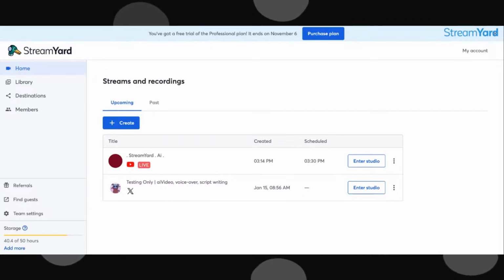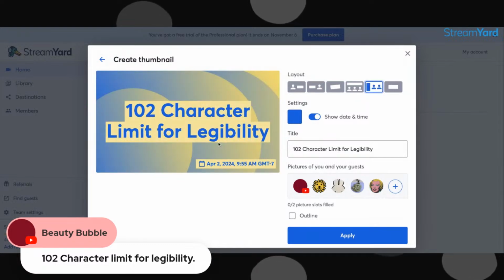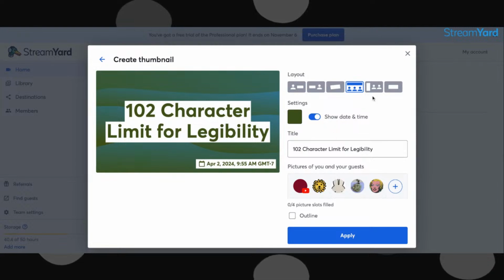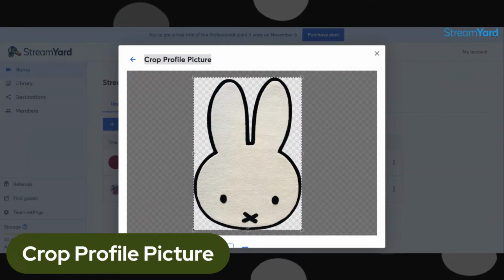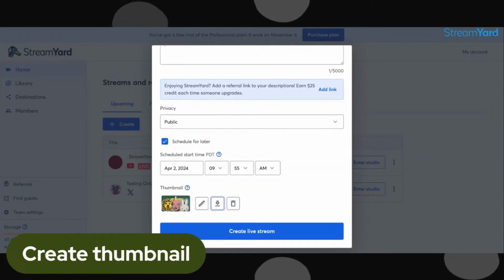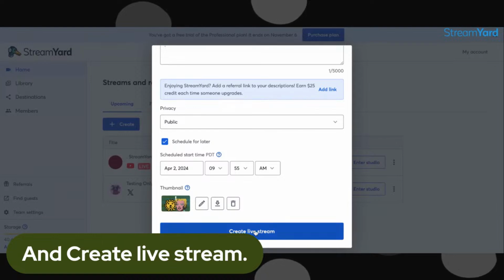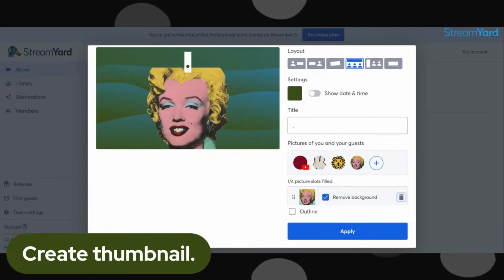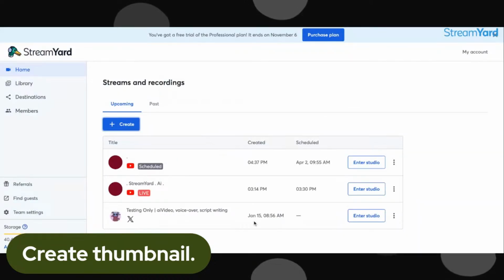Ai Thumbnail Creation ✿ | Tutorial Prep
We have been walking through StreamYard's Ai Thumbnail Creator all day today. The step-by-step when complete will be posted below.
​​This stream is to make sure all the YT studio bits are considered to make using the tool easy & fun.

Timestamps

00:00 Adminie stuff
20:46 Starts the screen share of the Ai Thumbnail Creator
21:57 Create an Ai Thumbnail
22:20 Your title block
(I grab text from a file & discover the text block allows for 102 characters)
25:48 See a text block
26:16 The layouts
29:50 Selecting your colors
33:39 You can always go back into your Ai Thumbnail Creator
34:17 This is where the power of the tool really is IMO
36:13 Adding your Profile Pictures (Special note from me:  These can be images of products, icons, etc.)
38:24 Let's upload a picture
40:29 Moving your profile pictures
43:43 Download your StreamYard Ai Thumbnail
45:52 Create live stream & this is where we stop the basic tutorial and deal with the imagery over-size, speak to SY customer service through the chat and begin that journey
45:57 Update on profile picture sizes
46:00 SY has fixed the wee-bug & we are good on uploading two (2) images staying w/in the limits
•  We have to experiment with adding others w/ future thumbnails